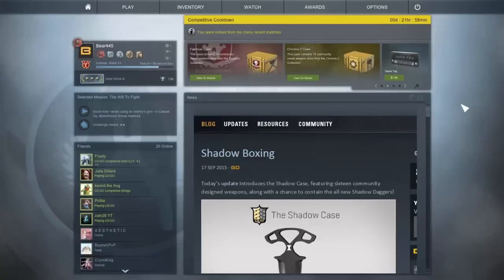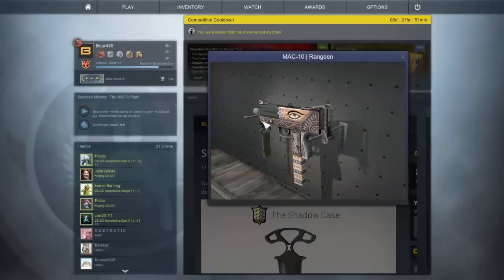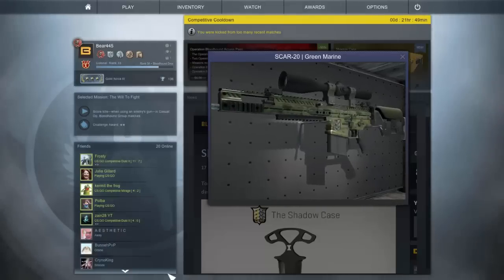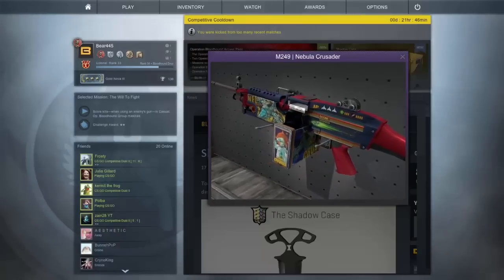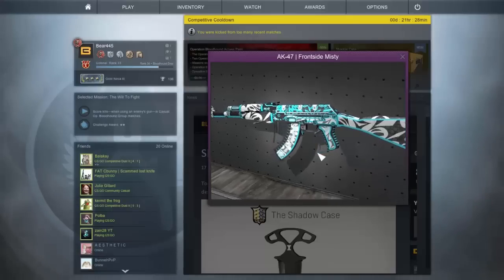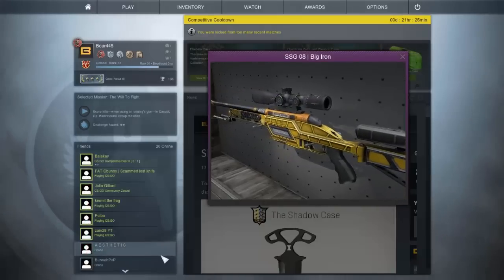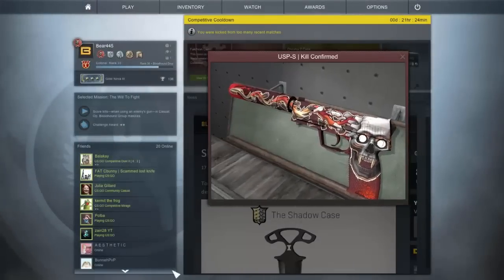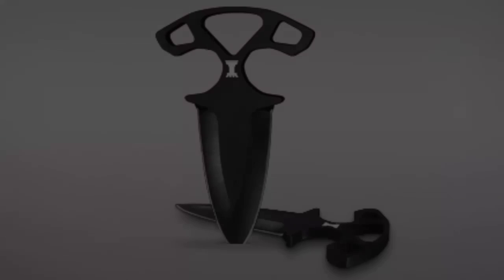CS:GO NEW SHADOW CASE - SHADOW DAGGERS!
I hope you guys enjoyed the video! I appreciate your support a lot!

Get Cheap Steam Games At G2A!

My Minecraft Server! - Bearuniverse.net

Are you a Youtuber in need of a partnership? Join Freedom today!

Computer Specs:
Version: Windows 8.1
Processor: Intel(R) Core(TM) i5-4210U CPU @ 1.70GHz 2.40 GHz
Installed memory (RAM): 8.00 GB
System Type: 64-bit Operating System, x64-based processor

Microphone: Blue Snowball

Headset: Logitech G230